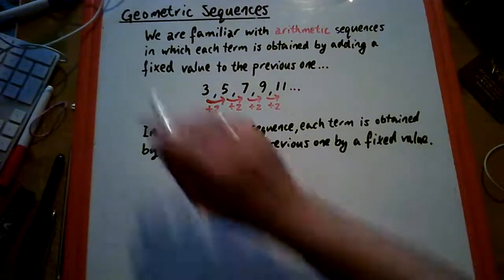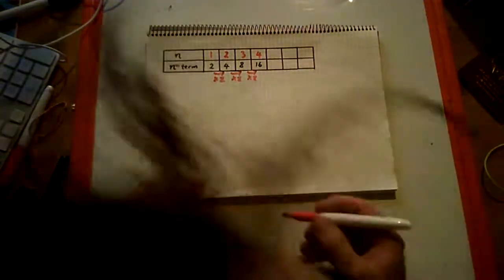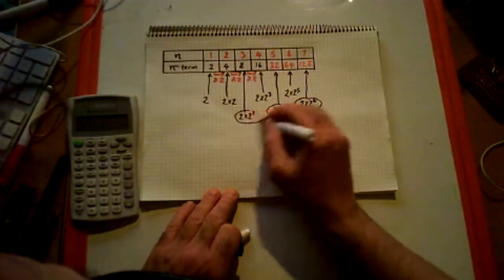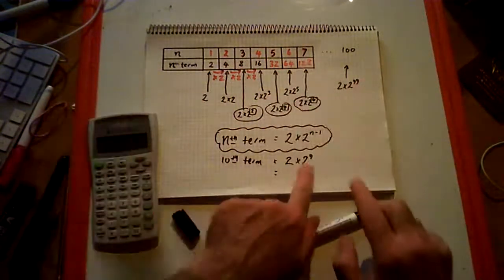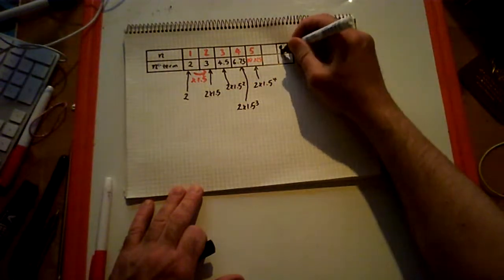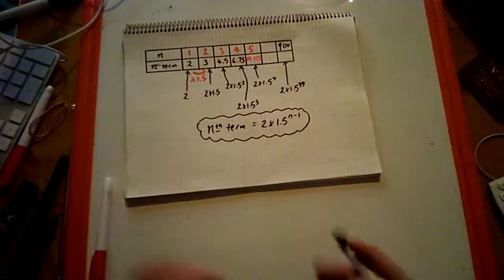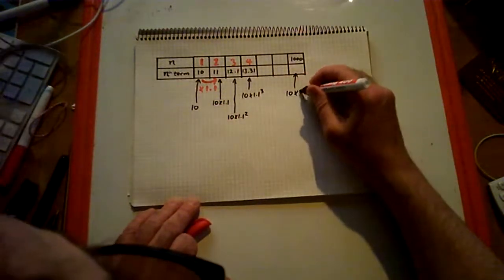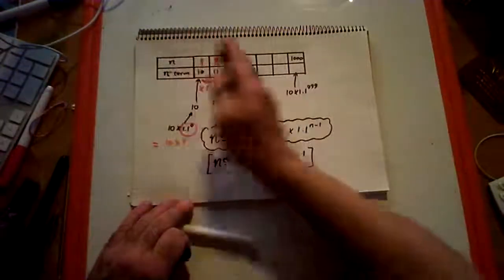GEOMETRIC SEQUENCES - LIVE